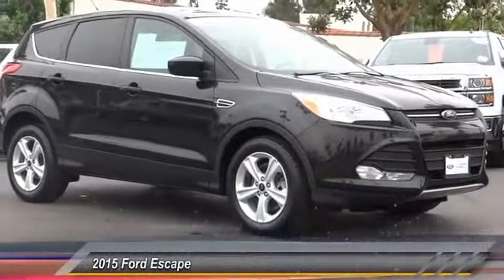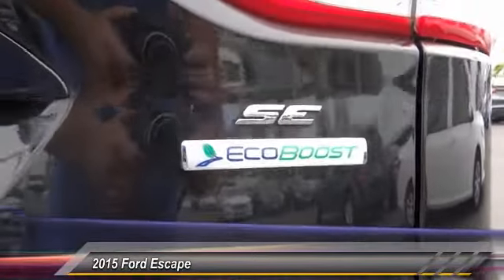2015 Ford Escape ORANGE, TUSTIN, PLACENTIA, FULLERTON, ORANGE COUNTY 00R12110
2015 Ford Escape FWD 4DR SE

Villa Ford
2550 N. Tustin St.

VILLA FORD PROUDLY SERVICING ORANGE, TUSTIN, PLACENTIA, FULLERTON, ORANGE COUNTY, & SURROUNDING SOUTHERN CALIFORNIA LOCATIONS. THIS BLACK 2015 Ford ESCAPE IS EQUIPPED WITH A EcoBoost 2.0L I4 GTDi DOHC Turbocharged VCT, AUTOMATIC TRANSMISSION, AND RECEIVES AN ESTIMATED 23 City/32 Hwy MPG. CONTACT VILLA FORD AT TO SCHEDULE A TEST DRIVE AND TAKE THIS 2015 Ford ESCAPE HOME TODAY, OR VISIT OUR SHOWROOM CONVENIENTLY LOCATED AT 2550 N. TUSTIN ST. ORANGE, CA 92865. STOCK #: 00R12110 | 2015 Ford Escape FWD 4dr SE TRACTION CONTROL POWER WINDOWS AIR CONDITIONING 2015 Ford ESCAPE FWD 4DR SE Ford Certified! Yes! Yes! Yes! Creampuff! This stunning 2015 Ford Escape is not going to disappoint. There you have it, short and sweet! Ford has established itself as a name associated with quality. This Ford Escape will get you where you need to go for many years to come. Ford Certified Pre-Owned means you not only get the reassurance of a 12Mo/12,000Mile Comprehensive Warranty, but also up to a 7-Year/100,000-Mile Powertrain Limited Warranty, a 172-point inspection/reconditioning, 24/7 roadside assistance, trip-interruption services, rental car benefits, and a complete CARFAX vehicle history report. STOCK #: 00R12110 | VIN: 1FMCU0G90FUA63814 | 2015 Ford Escape FWD 4dr SE TRACTION CONTROL POWER WINDOWS AIR CONDITIONING Villa Ford